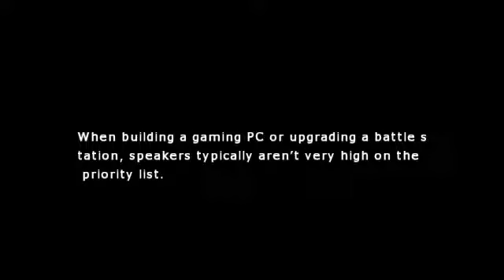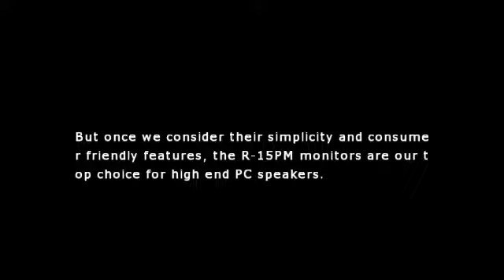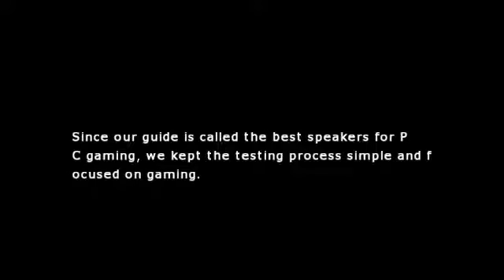The best speakers for PC gaming